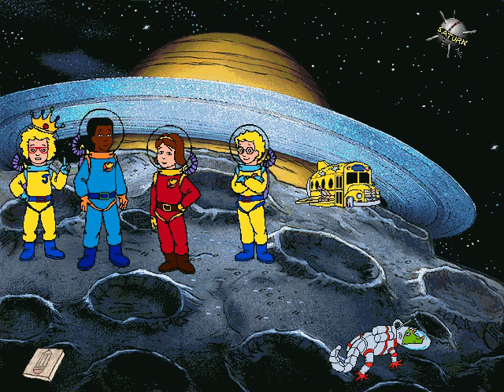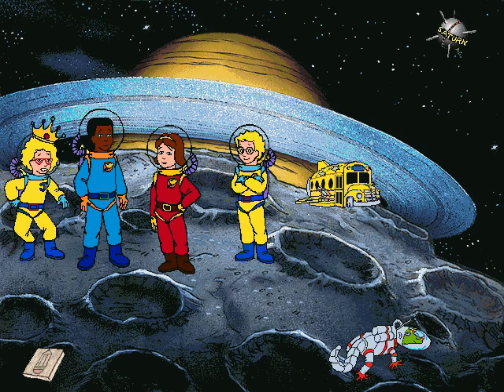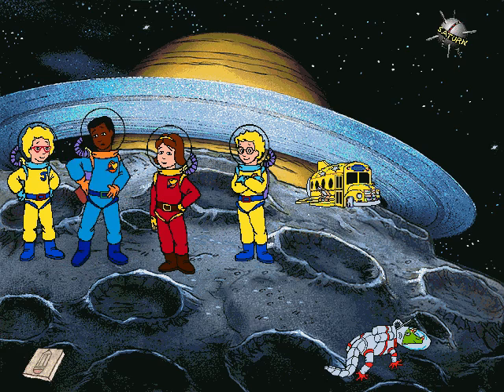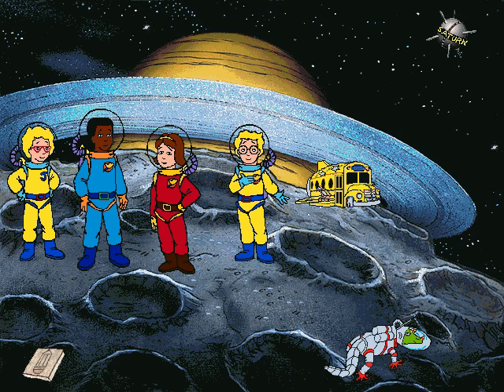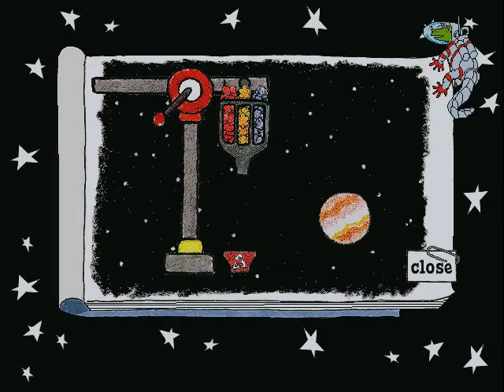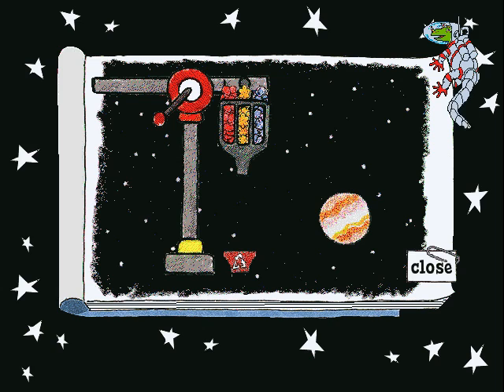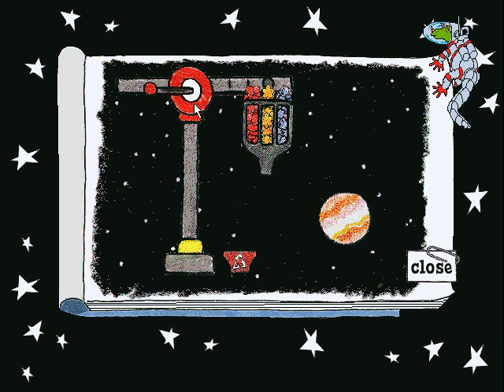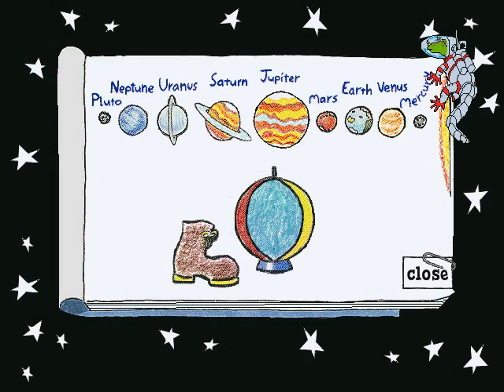Whoa, I Remember: The Magic School Bus Explores the Solar System: Part 6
Take an interplanetary adventure as Scholastic's The Magic School Bus blasts off. You can help find Ms. Frizzle's hiding place by becoming a space traveler! Find clues and more as you travel from planet to planet with Ms. Frizzle's class on board the Magic School Bus. Wahoo!
Based on Scholastic's award-winning book series, this CD-ROM software is designed to entertain and encourage a sense of adventure and exploration, especially about science and technology. The Magic School Bus Explores the Solar System features the irrepressible science teacher, Ms. Frizzle, and her inquisitive class in an out-of-this-world adventure. Kids can take control of the bus and explore the nine planets in our solar system, conducting science experiments and playing games at each stop.